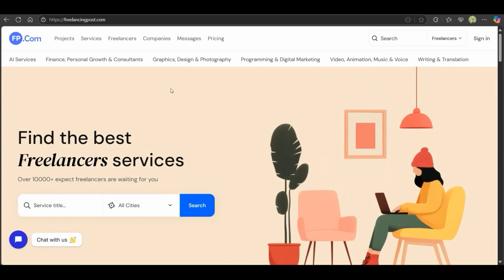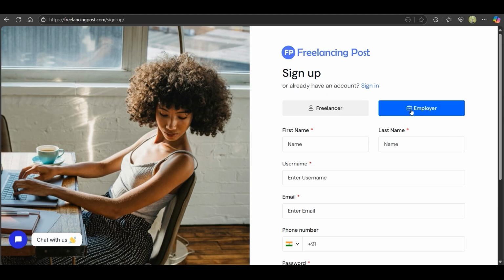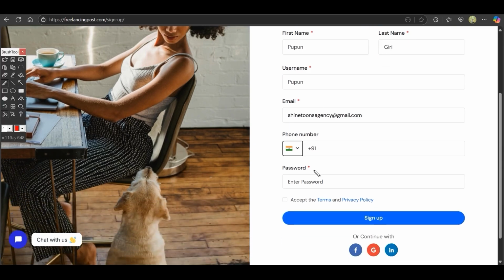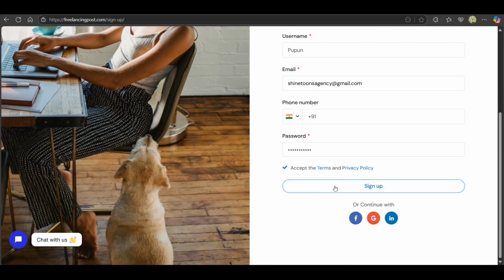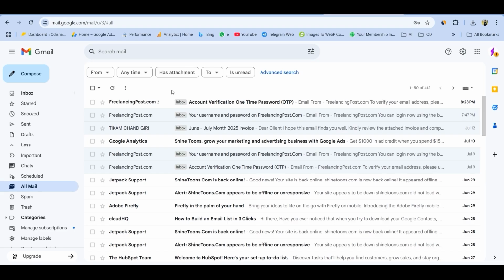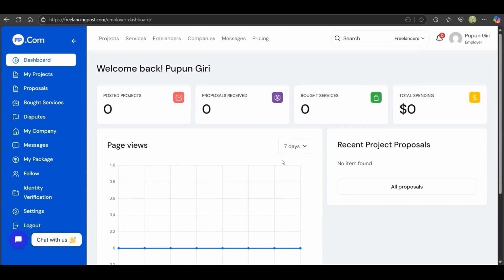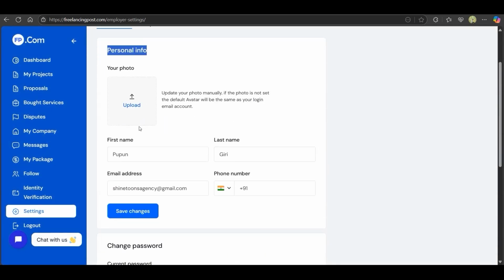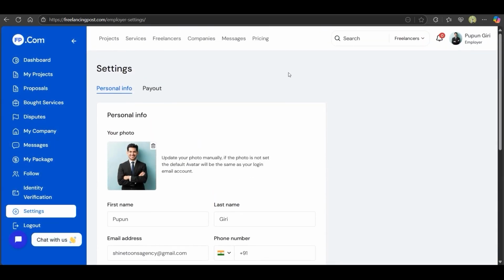How to Create Client/Emplyoer Account on Freelancing Post | Find Best Freelancers for My Projects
Are you looking to hire top freelancers for your projects?
In this video, we’ll walk you through how to create a Client/Employer account on FreelancingPost.com – the best platform for posting freelance jobs and finding expert freelancers across various categories.

🎯 Whether you’re a startup, business owner, or agency, this step-by-step guide will help you:

Sign up as a client on Freelancing Post

Post your project for free

Start receiving quality bids from verified freelancers

💼 Save time, hire smarter!